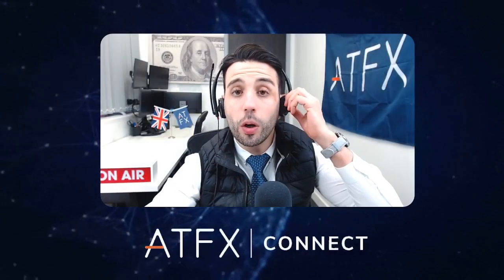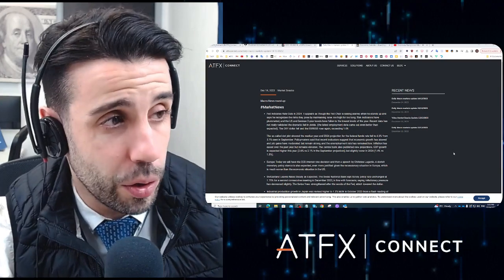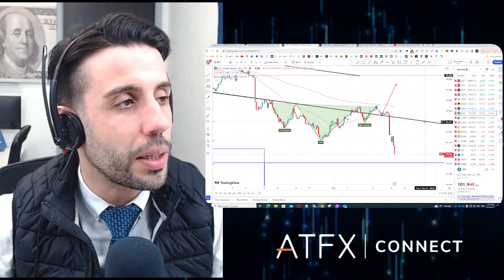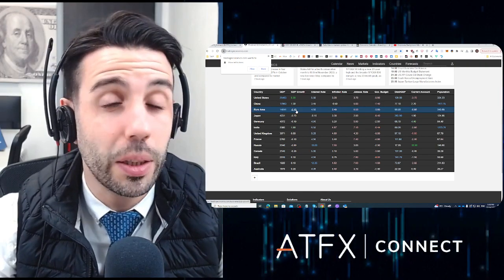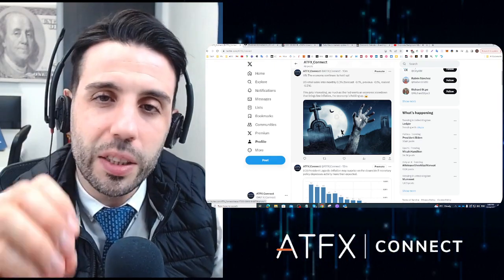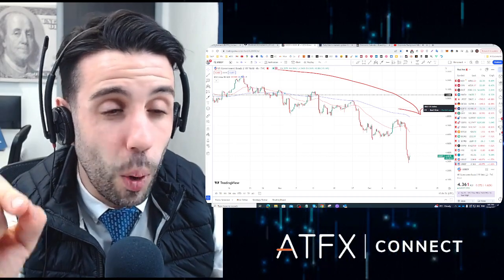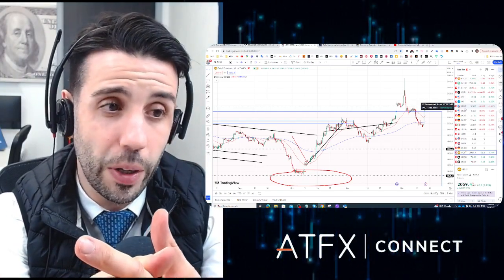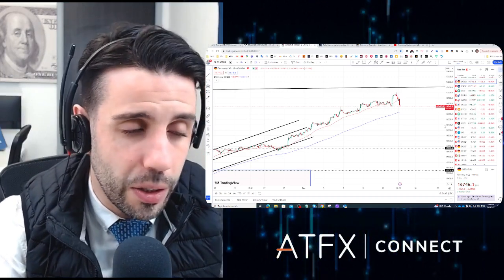Market Snacks - 14/12/2023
Trading financial instruments carries risk.
This material does not contain investment advice, nor should it be viewed as a personal recommendation, or an offer of, or solicitation to trade in financial instruments.  Past performance is not a guide to future results